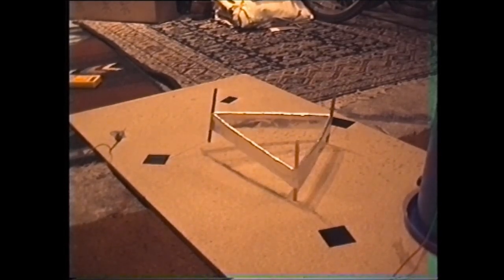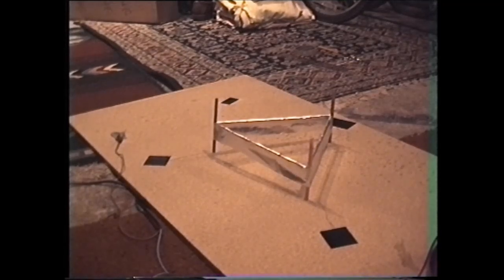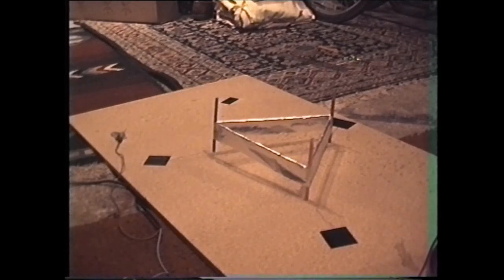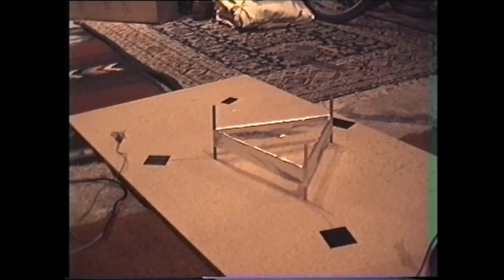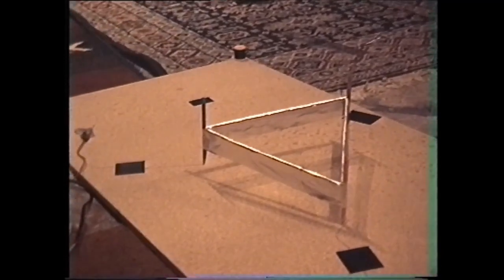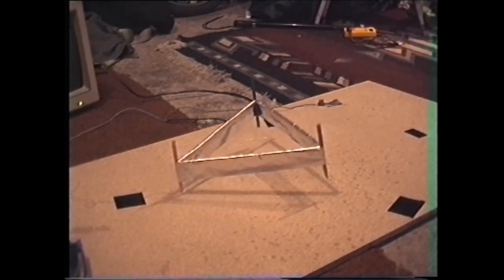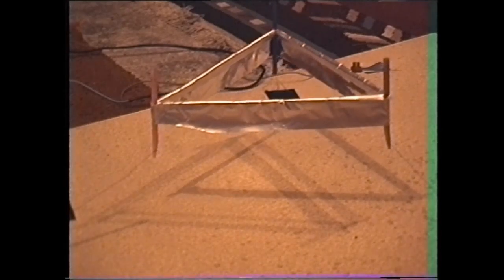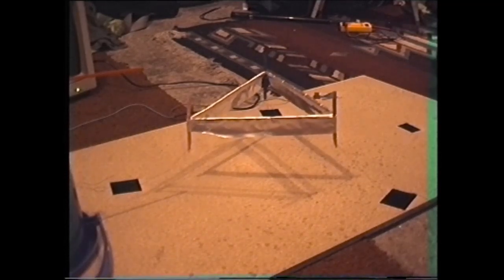Thom's Flier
Electrostatic flight project